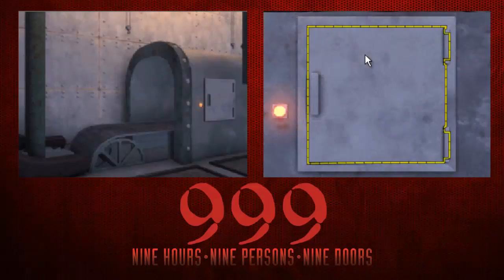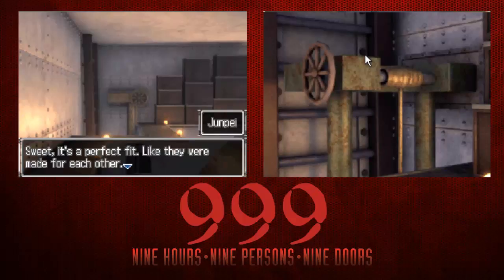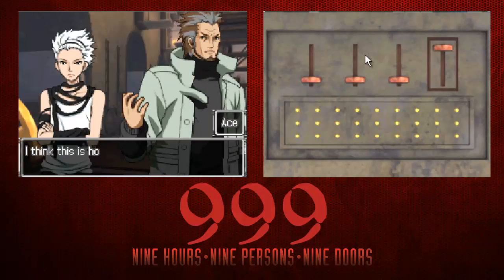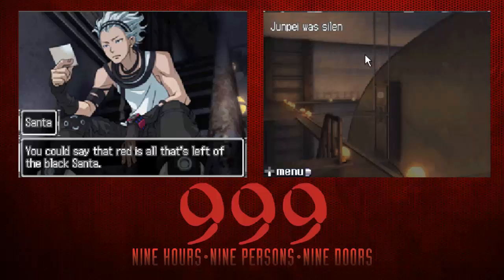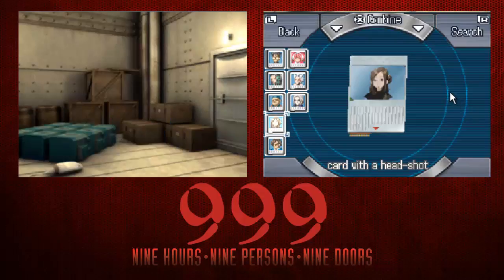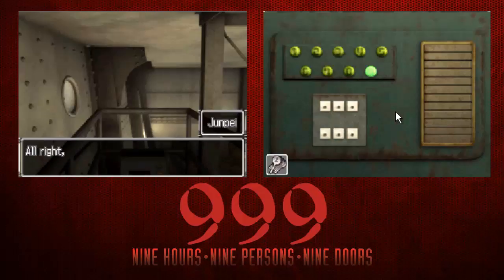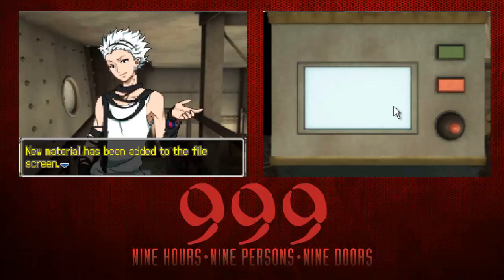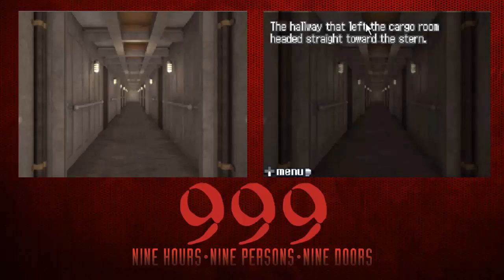Lets Play 999 Part 9